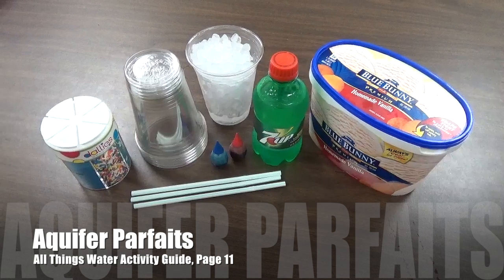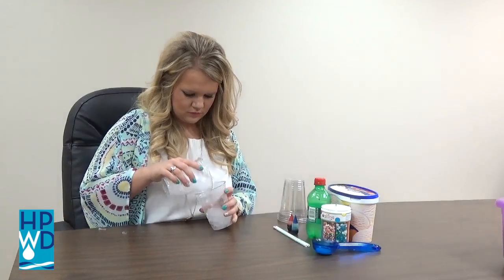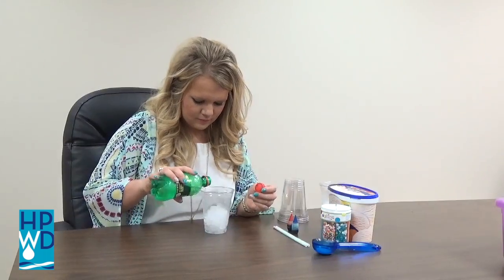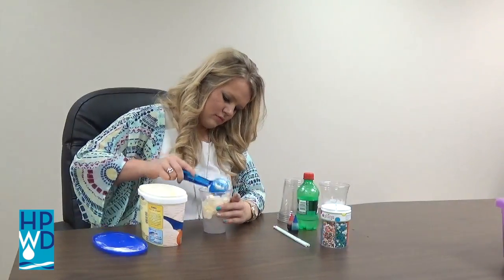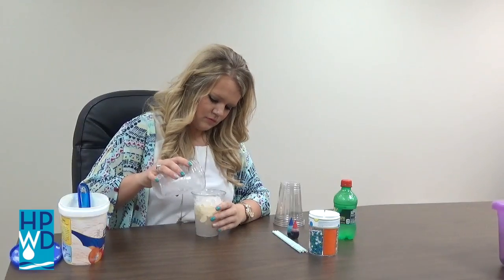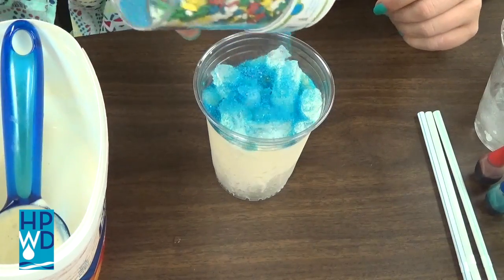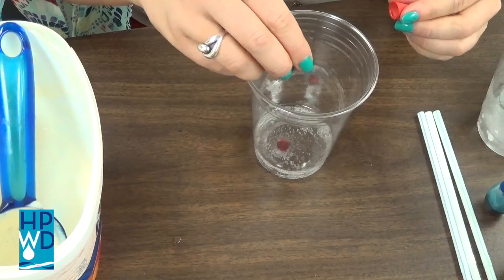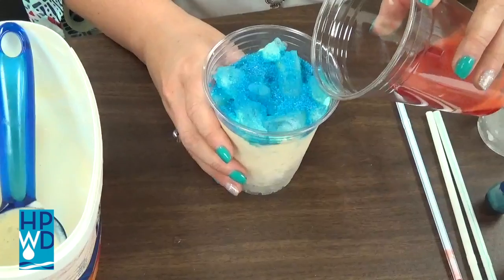Aquifer Parfaits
Aquifer Parfaits is a lesson plan from the All Things Water Activity Guide prepared by HPWD. It illustrates the properties of an aquifer with an edible twist to the lesson plan.